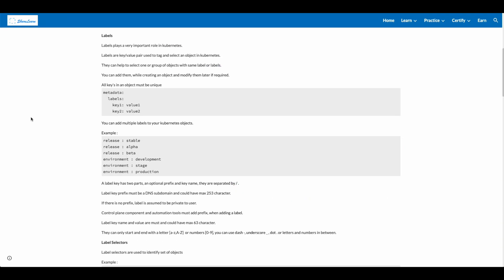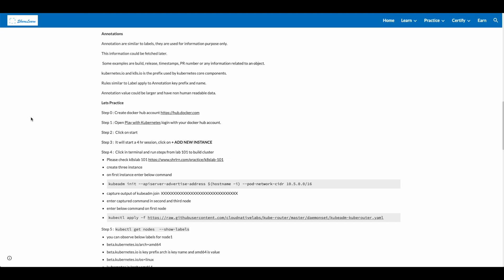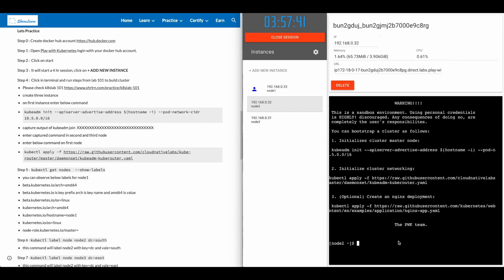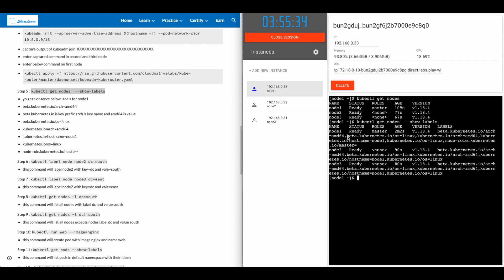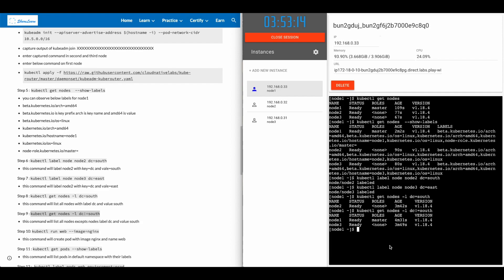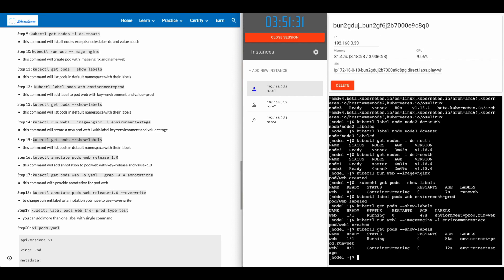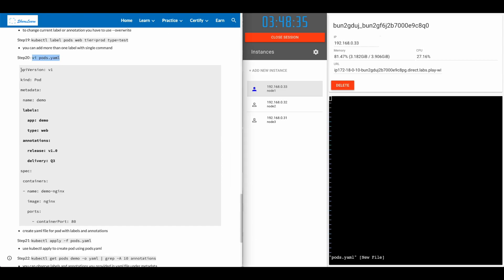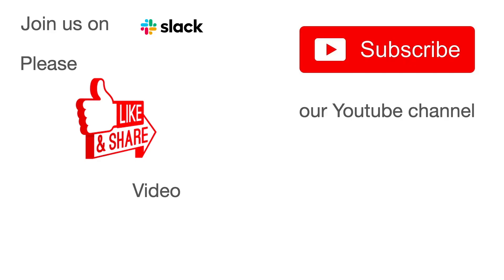Kubernetes hands on lab 106 Labels and Annotations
Link for lab details
In this video we will be discussing k8s lab 106
Labels and Annotations
You can practice docker without installing on your local computer.
Topic discussed
kubernetes
kubernetes tutorial
kubernetes tutorial for beginners
kubernetes explained
kubernetes explained simply
kubernetes interview question
kubernetes where to start
Kubernetes Deployment
what kubernetes does
what kubernetes solves
when kubernetes started
where kubernetes is used
kubernetes tutorial
kubernetes explained
kubernetes architecture
kubernetes interview questions
kubernetes architecture deep dive
kubernetes api
kubernetes administrator certification
kubernetes basics
kubernetes best practices
kubernetes beginner
kubernetes beginner tutorial
kubernetes basic commands
kubernetes cluster
kubernetes certification
kubernetes crash course
kubernetes cluster setup
kubernetes course
kubernetes deployment
kubernetes example
kubernetes explained simply
kubernetes explained for dummies
kubernetes for beginners
kubernetes for dummies
kubernetes full course
kubernetes for absolute beginners
kubernetes for developers
kubernetes getting started
kubernetes hands on
kubernetes hands on tutorial
kubernetes labels
kubernetes annotations
Kubernetes labels vs annotations
kubectl
kubectl appy
kubectl logs
kubectl get pods
kubectl label
kubectl get nodes --show-labels